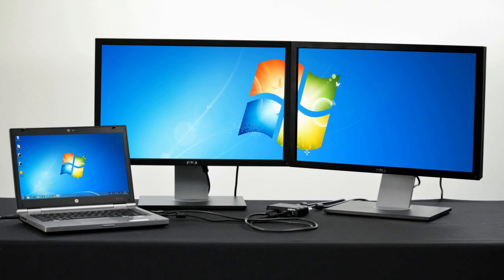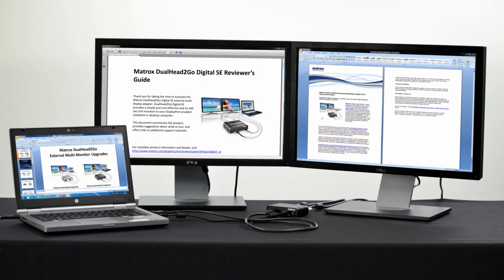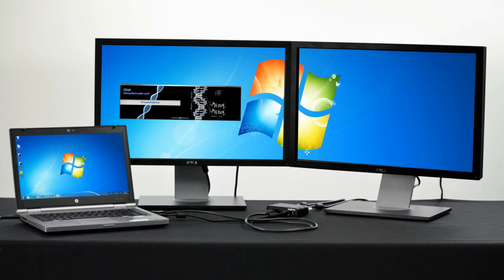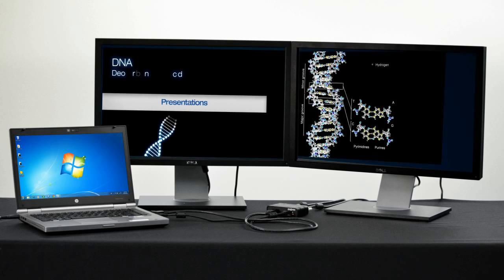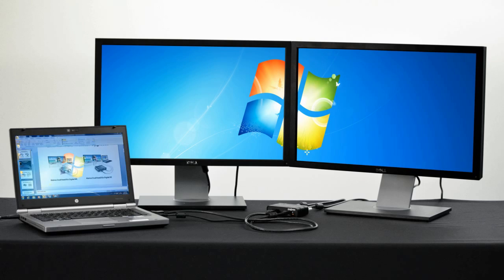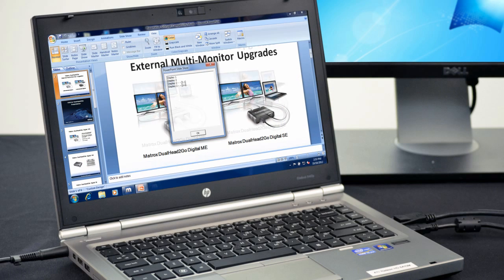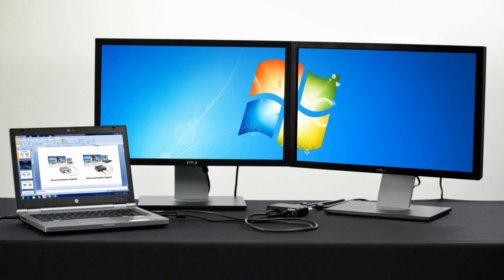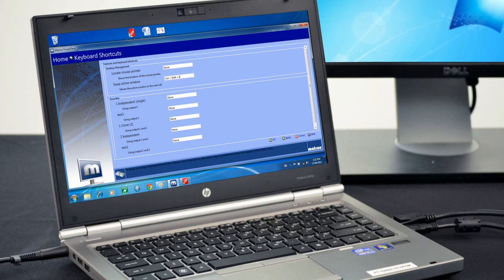How to Connect DualHead2Go Digital SE with Notebook PCs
This video demonstrates how simple and easy it is to connect the DualHead2Go Digital SE external multi-monitor adapter to a notebook PC and two monitors, as well as how to work with the bundled Matrox PowerDesk for PC software.